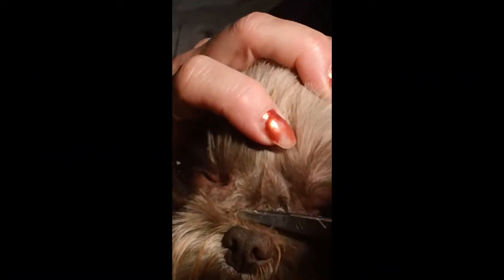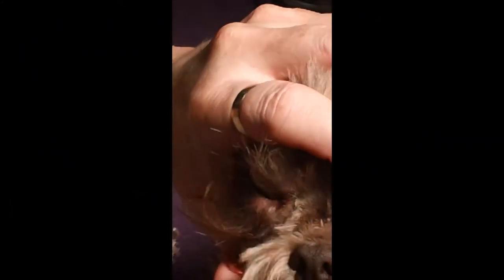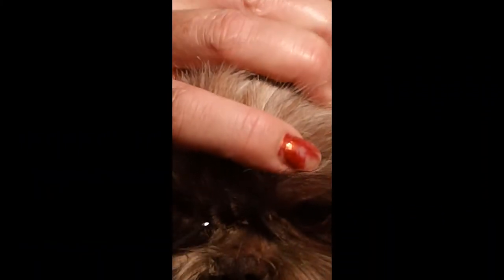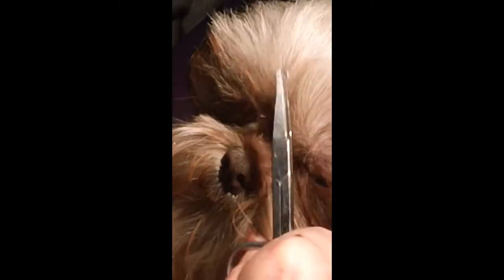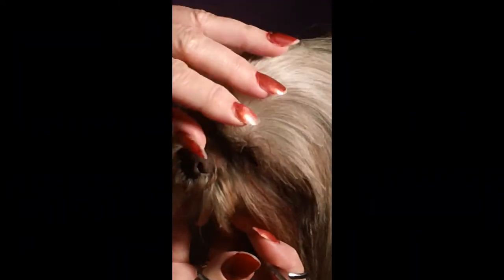Trimming nose hair on toy breeds pt. 2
Just another example of how to use the snub nose scissors on the toy breeds.
Dog:a Shih Tzu named Eva
Video taken by : Zack Poor